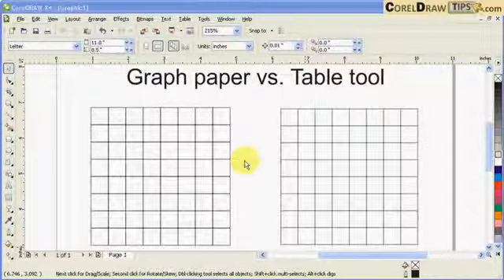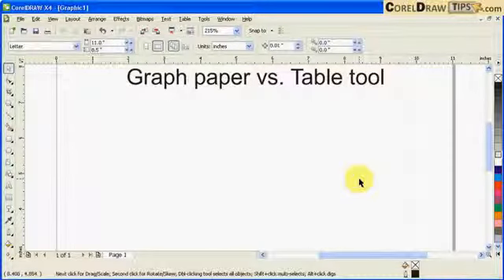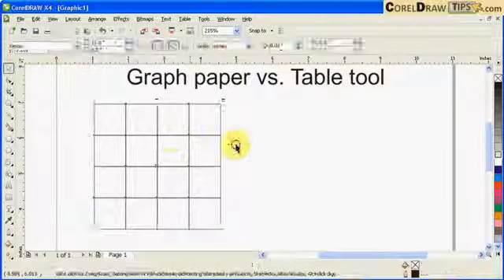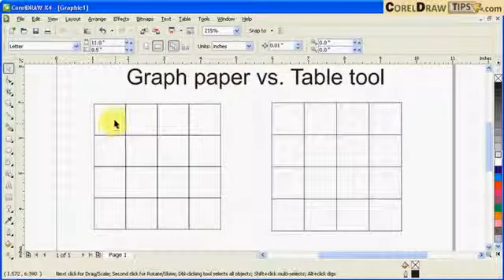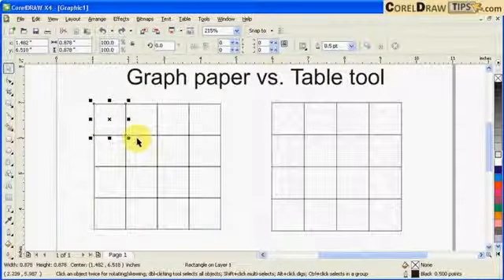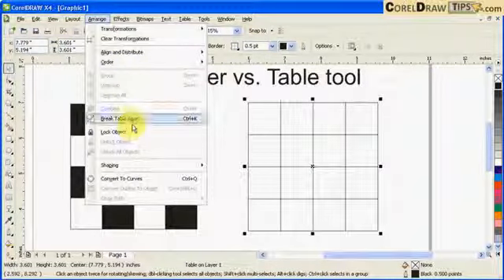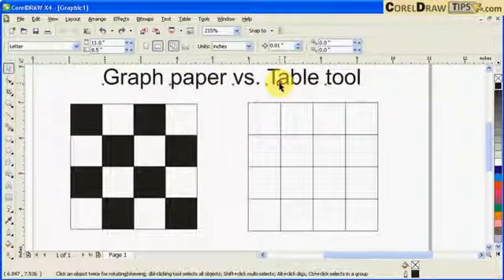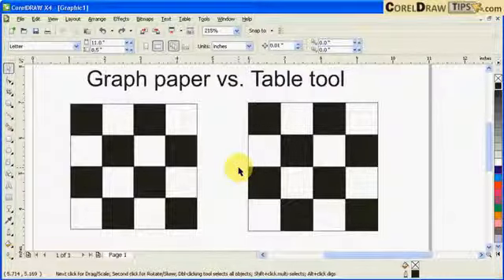Using the Graph paper tool in CorelDraw